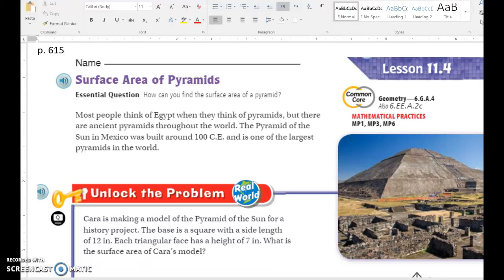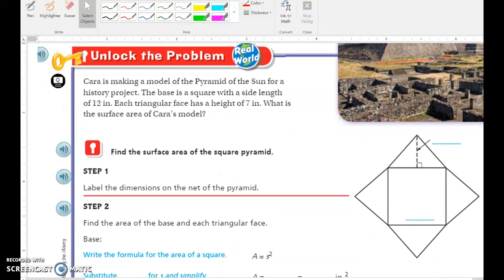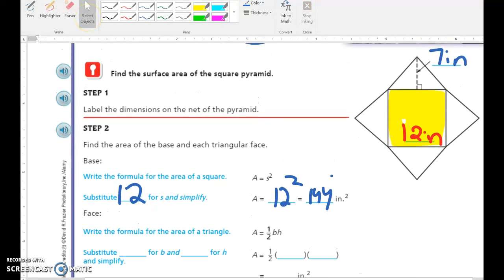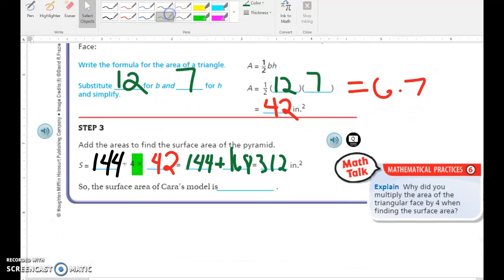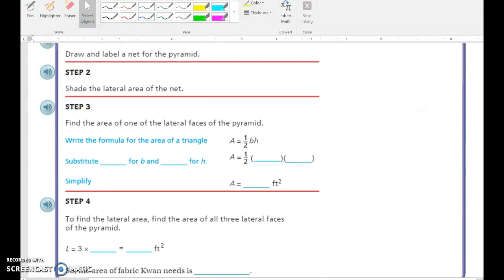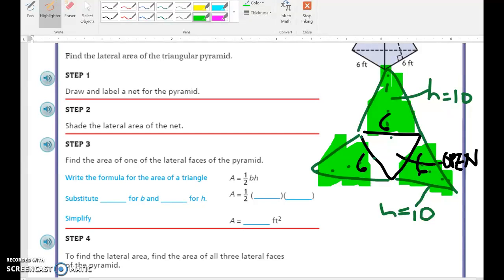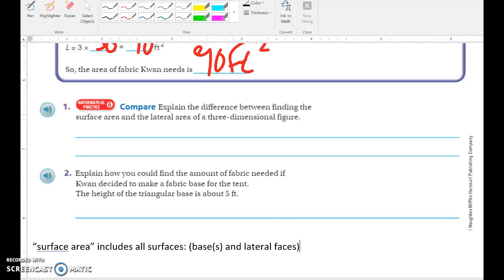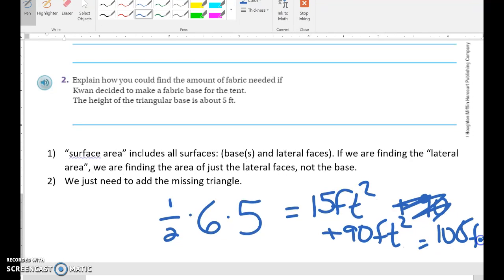U11/L4 - Surface Area of a Pyramid